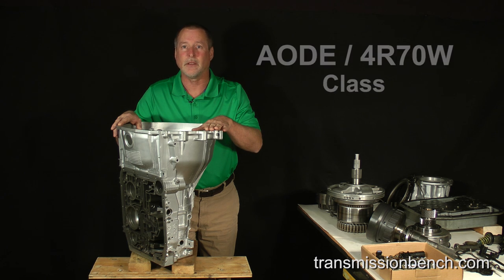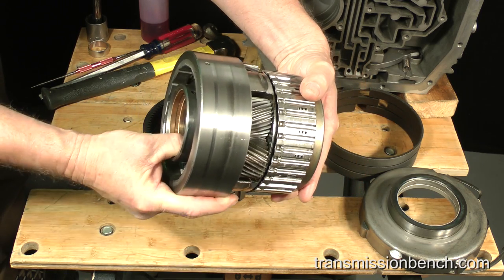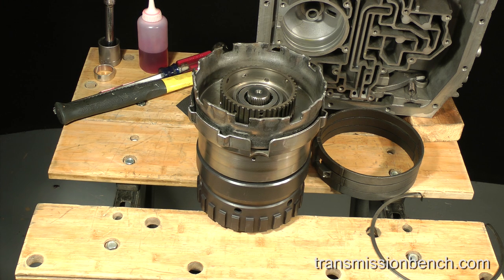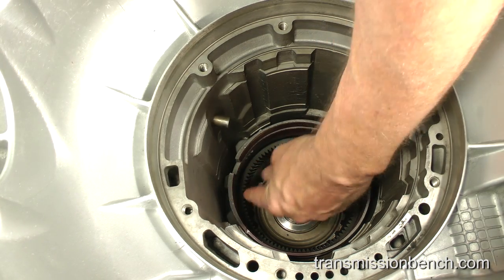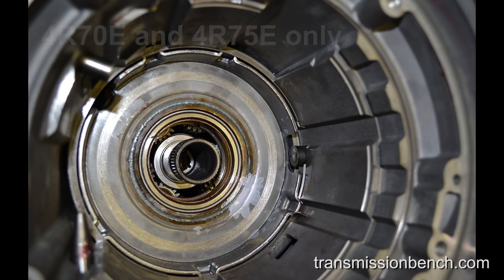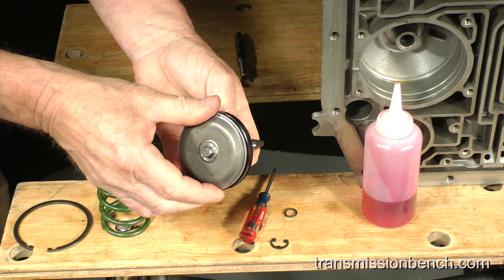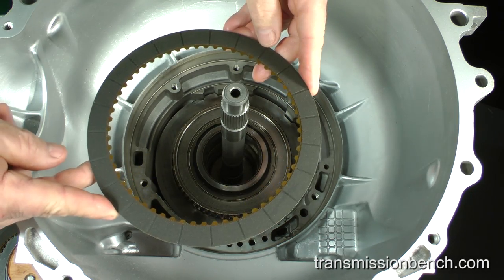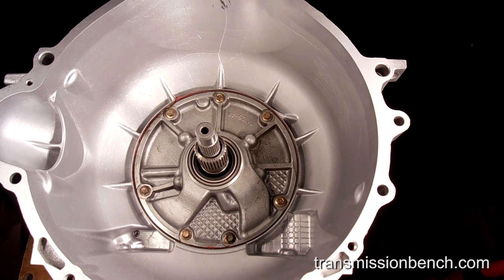AODE 4R70W Class part 2 lesson 5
This video is about the reassembly of the drivetrain.